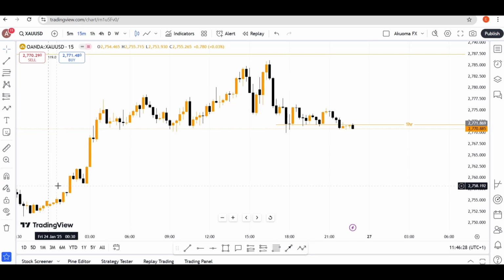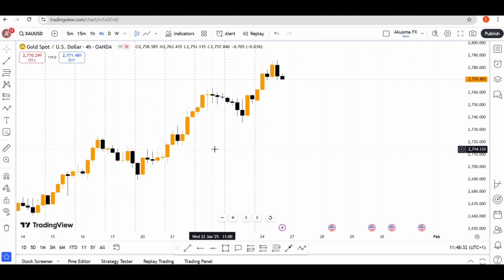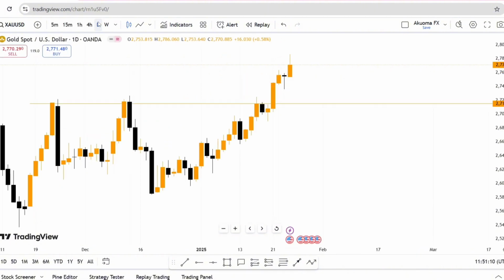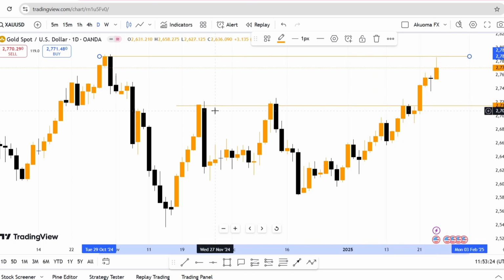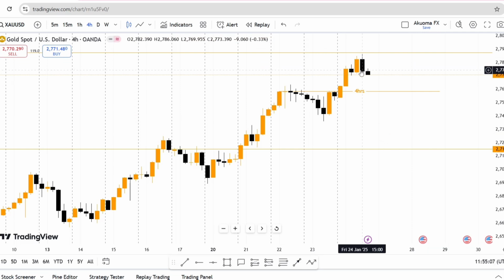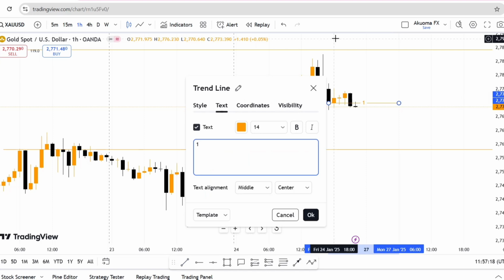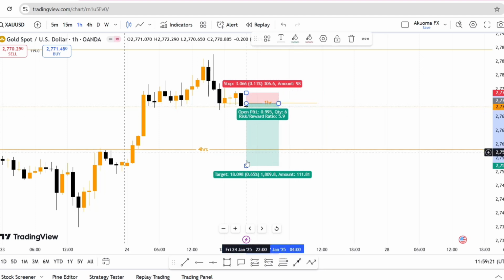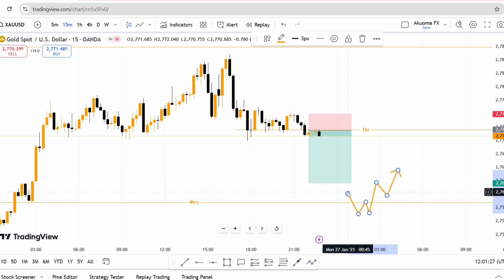How To Trade XAU/USD: Best Gold Trading Strategy 2025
In this video, I shared step by step guide on how to analyze on Xauusd forex pair to find good entry setups